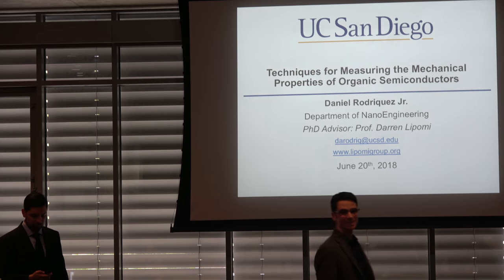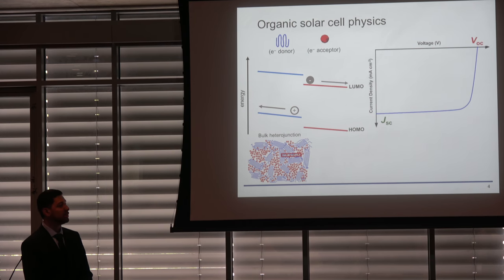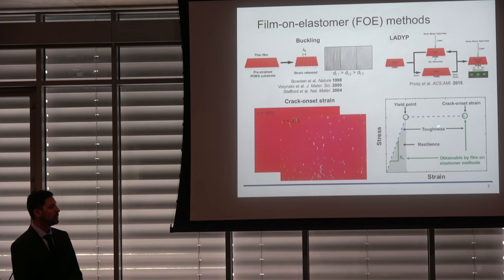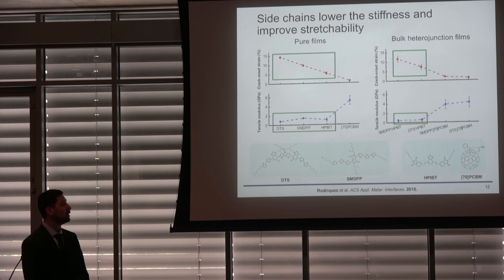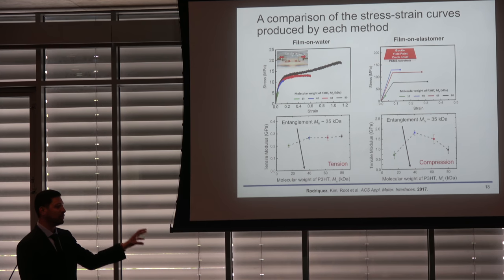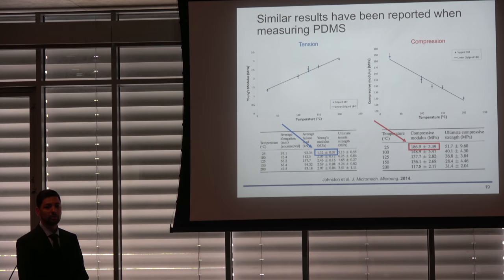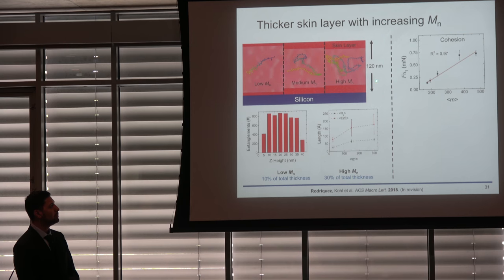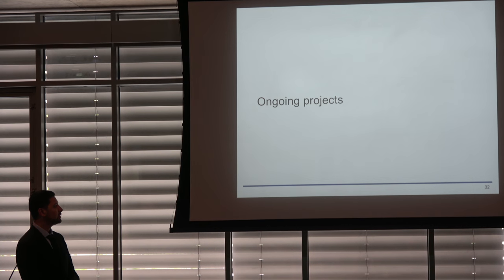Mechanical Properties of Organic Semiconductors, PhD Defense Daniel Rodriquez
The PhD defense of Daniel Rodriquez in Darren Lipomi's group in the Department of NanoEngineering, UC San Diego. June 20th, 2018